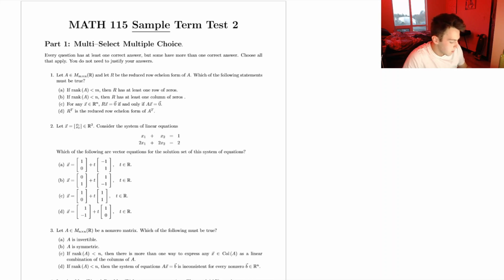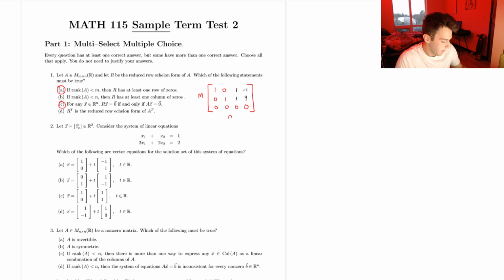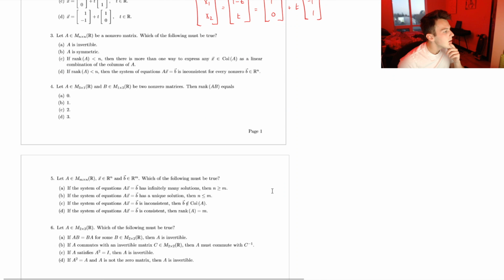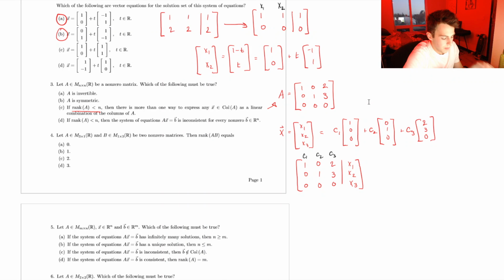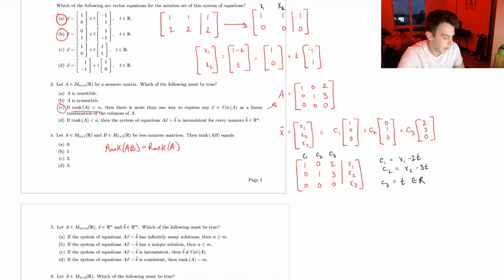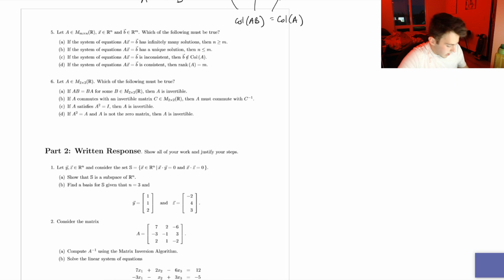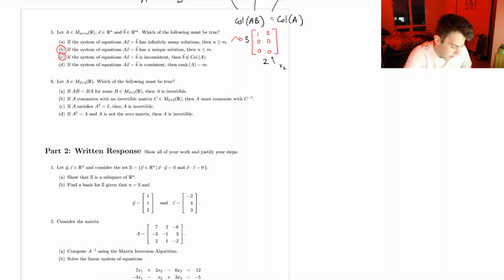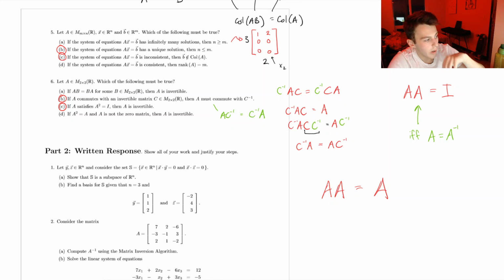Linear Algebra for Engineering Sample Test 2 - Multiple Choice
Linear Algebra for Engineering (MATH 115) at the University of Waterloo. Going over a sample midterm multiple choice.

0:00 Question 1
0:30 1a)
1:17 1b)
1:48 1c)
2:40 1d)
3:26 Question 2
3:42 2a)
5:18 2b)
5:53 2c)
6:09 2d)
6:27 Question 3
6:35 3a)
6:55 3b)
7:33 3c)
10:57 3d)
12:19 Question 4
15:36 Question 5
15:55 5a)
16:49 5b)
17:27 5c)
18:08 5d)
18:34 Question 6
18:43 6a)
19:23 6b)
21:02 6c)
21:50 6d)